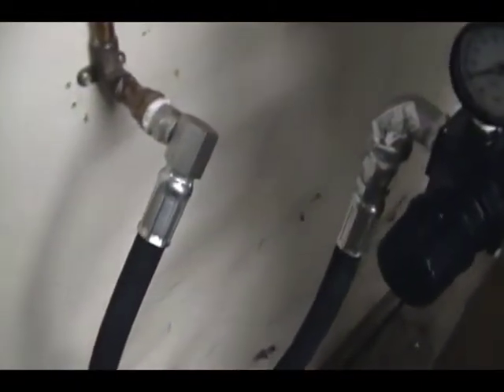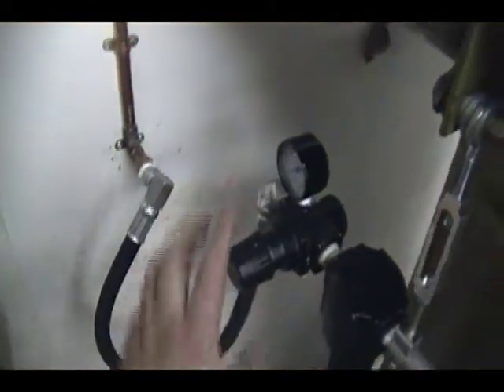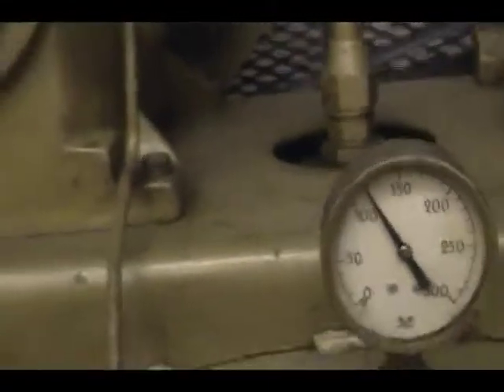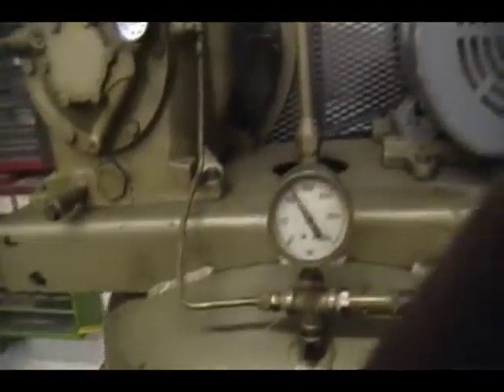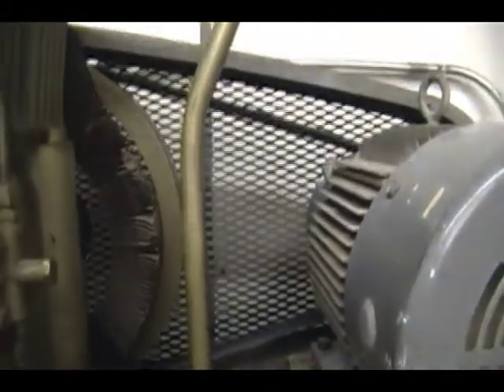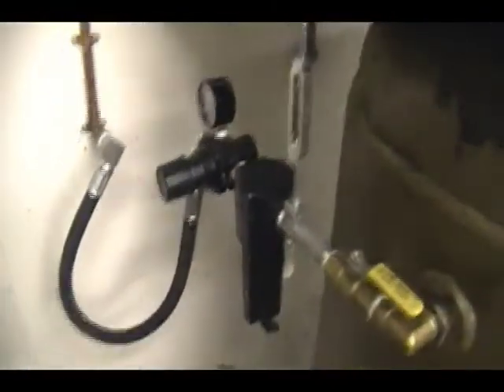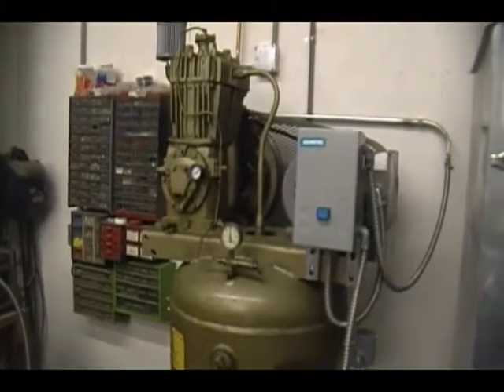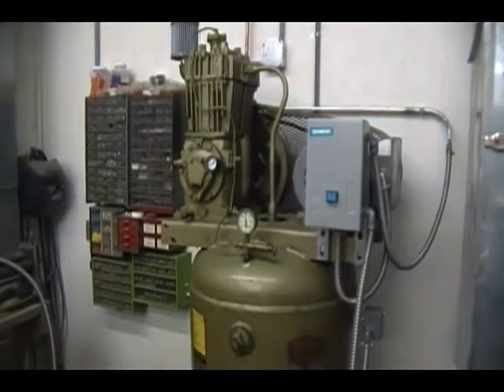Quincy QR-325 Compressor Final Update 3-15-12 part # 45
The final installation: out with the old Campbell Hausfeld single stage 60 gallon vertical and in with older Quincy QR-325 2 stage 80 gallon vertical. Installation complete.

Part 2: The acid test. Wi